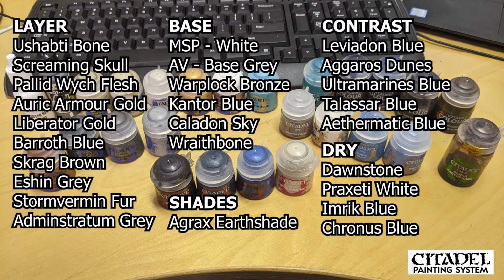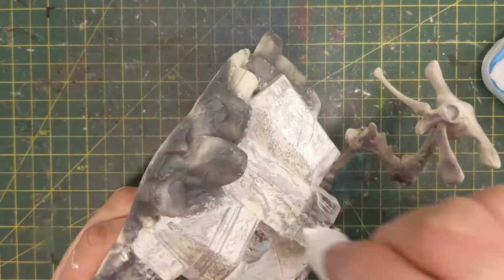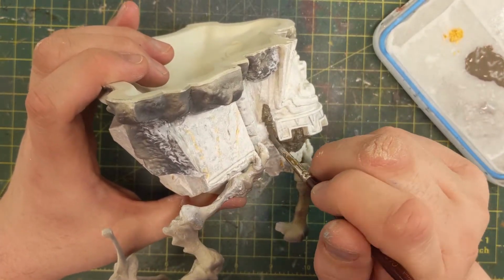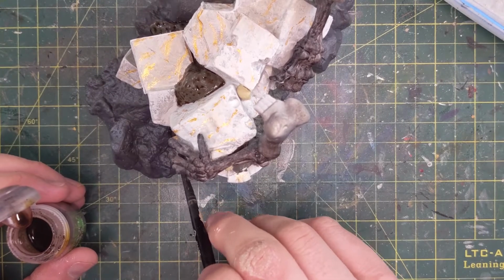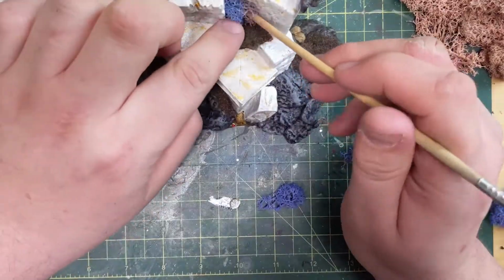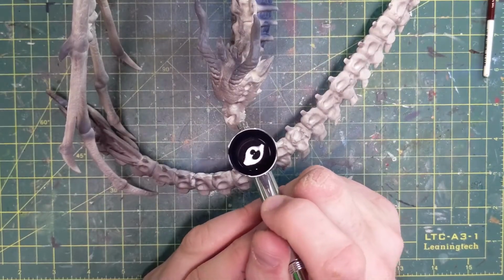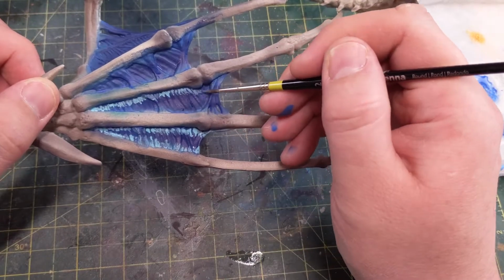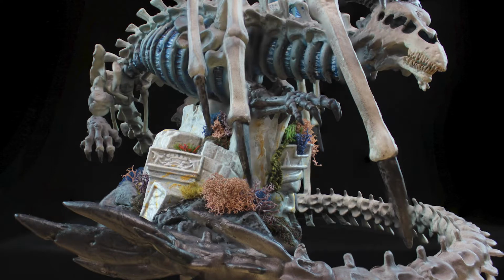How to paint a Reaper Bones Kaladrax - with step by step commentary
My painting with commentary video of a Reaper Bones Kaladrax as featured in Episode 50: Dracolich!

What's worse than an Ancient Dragon?  An UNDEAD Ancient Dragon??
Not quite!  It's an Undead Ancient Dragon, in the body of a Dragon Titan!!!

The Ancient Blue dragon Skyrend is looking to extend his life eternally by becoming a Dracolich.  When an opportunity to possess the 20,000 year old corpse of a Titanic Dragon comes up, he'd be a fool not to take it!